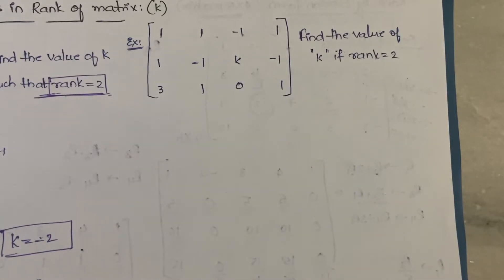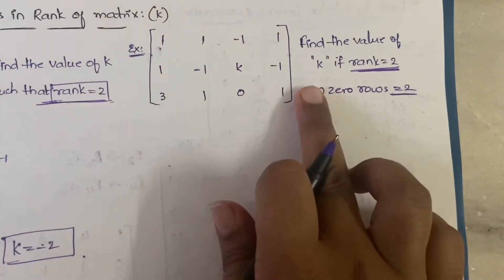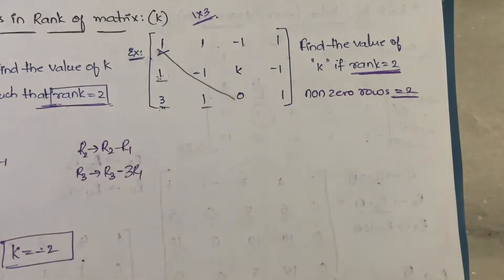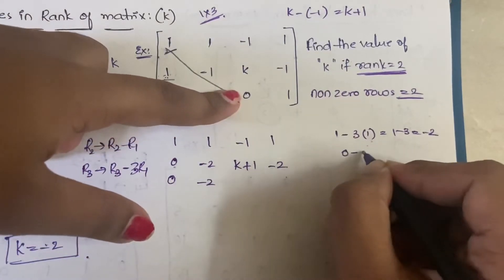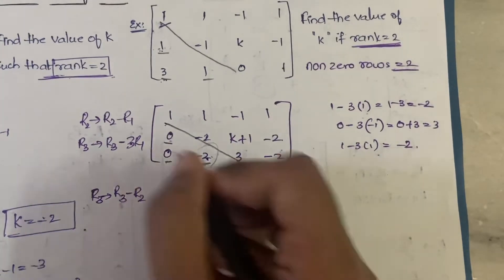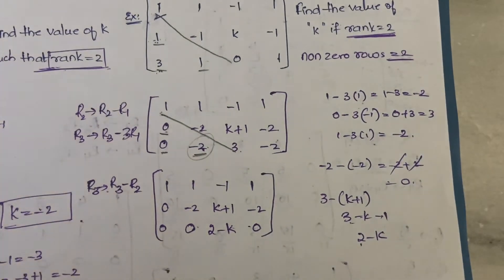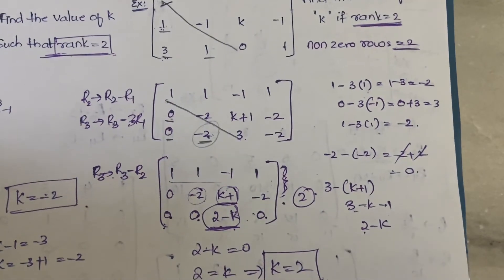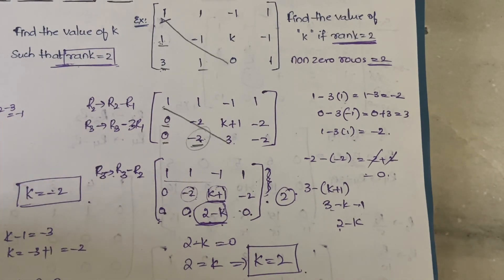9. Finding Unknown values using echelon form when rank is given problem-2 |M1